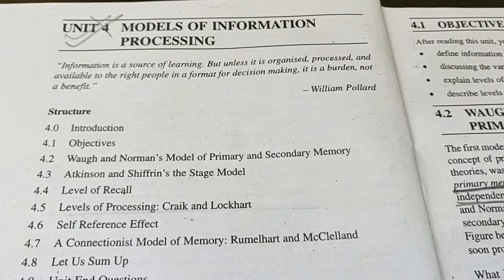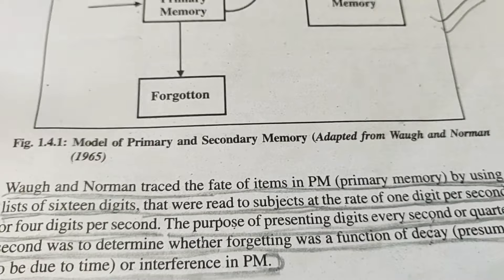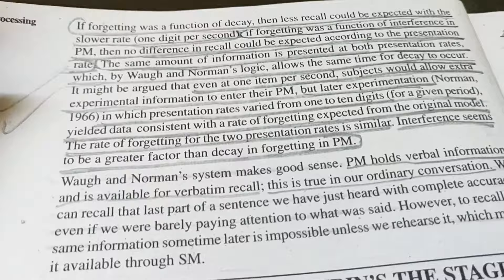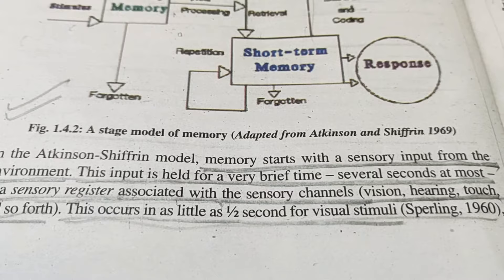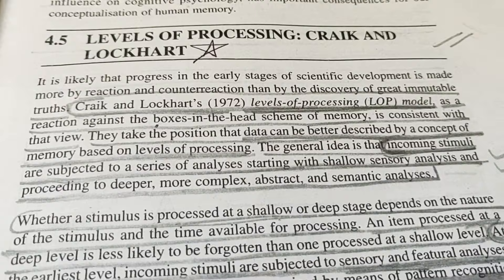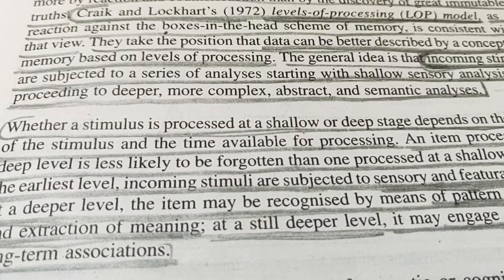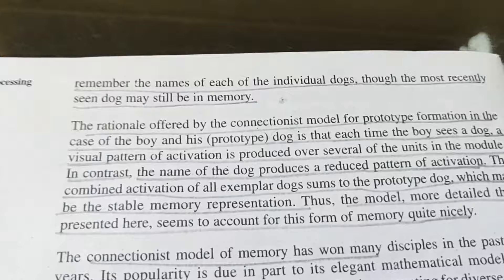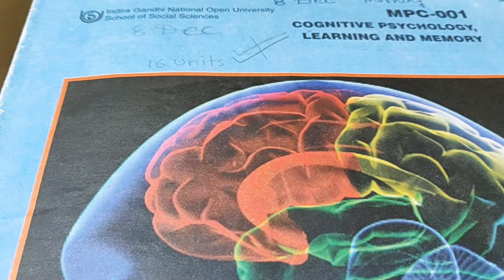MPC-001, BLOCK-1, UNIT-4 IGNOU-MAPC 1st Yr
This syllabus is for IGNOU, UPSC, UGC NET, PhD entrance and other Government jobs based on Psychology Topics.

4.2 Waugh and Norman’s Model of Primary and Secondary Memory
4.3 Atkinson and Shiffrin’s the Stage Model
4.4 Level of Recall
4.5 Levels of Processing: Craik and Lockhart
4.6 Self Reference Effect
4.7 A Connectionist Model of Memory: Rumelhart and McClelland

By
Priya Bhargava
Psychologist